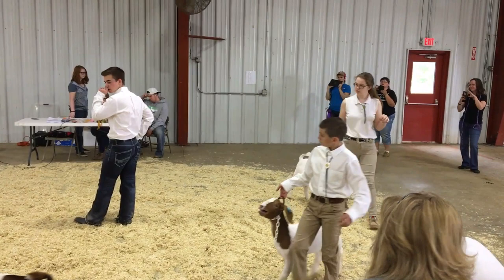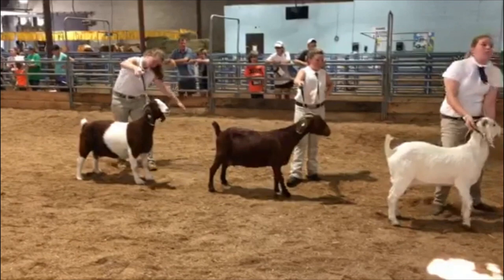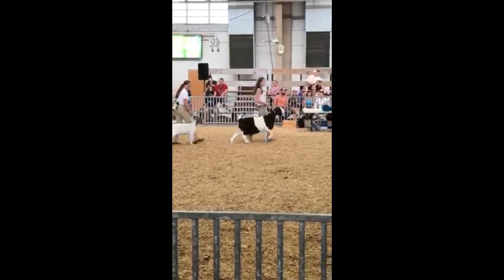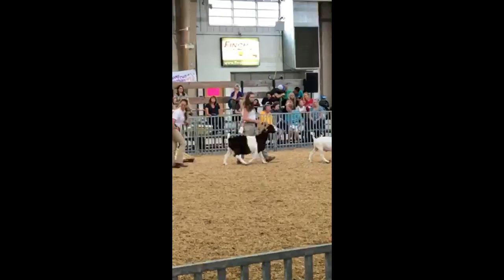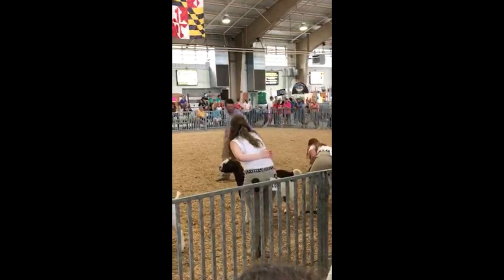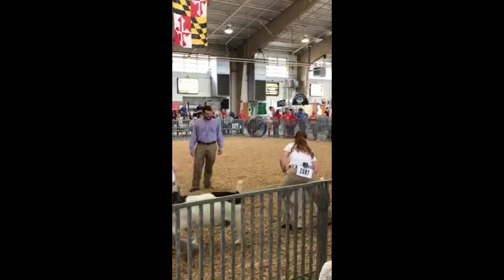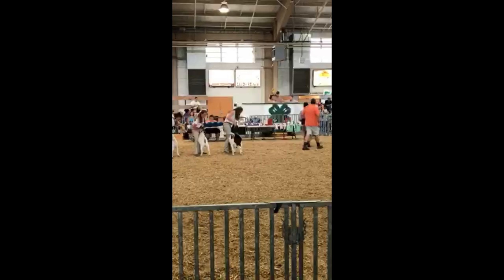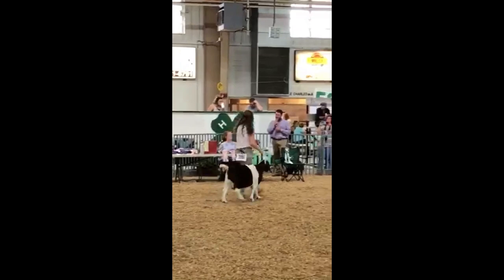MEAT GOAT SHOWMANSHIP HOW TO'S (with videos from shows)//Summertimegoats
Need Show Feed? Try Show-Rite!